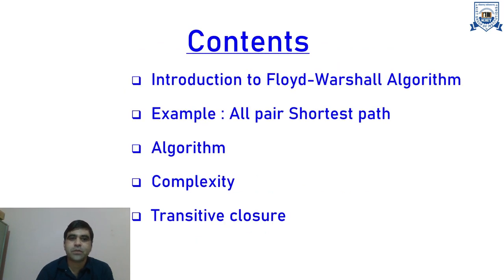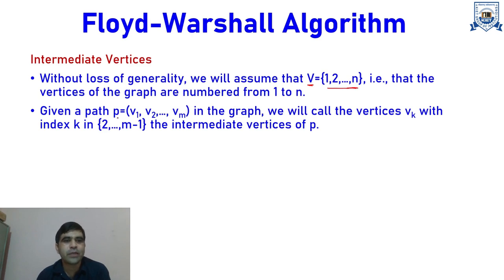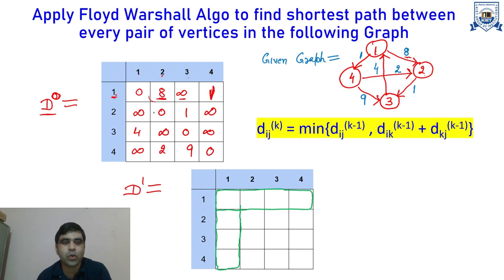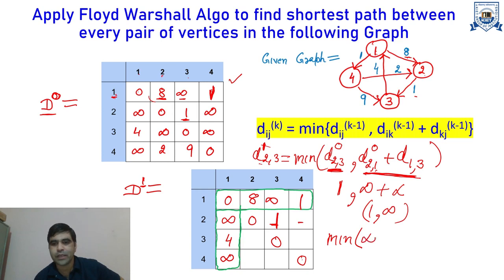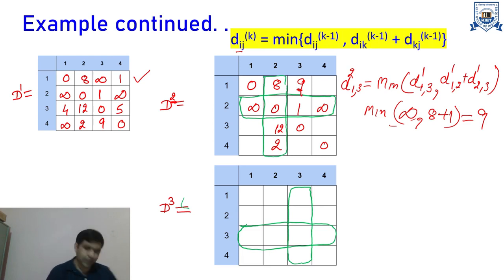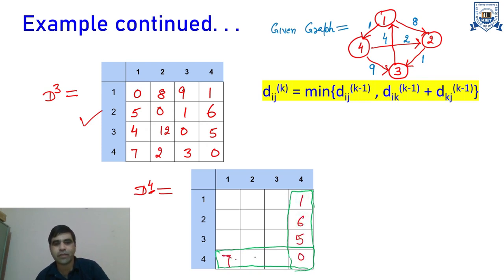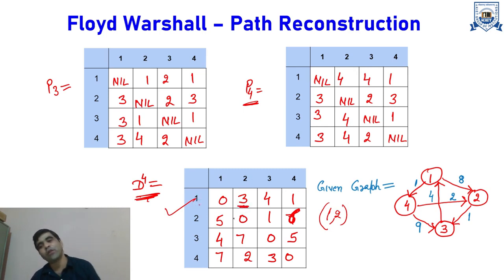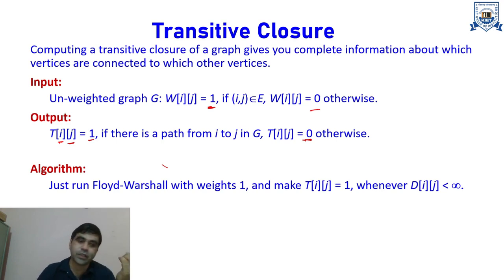L - 36 | Unit - 4 | Transitive Closure, Warshall's Algorithm | Data Structures